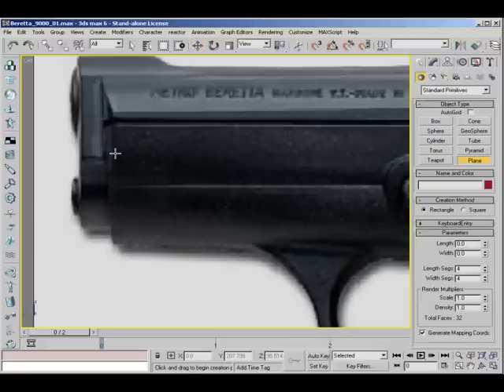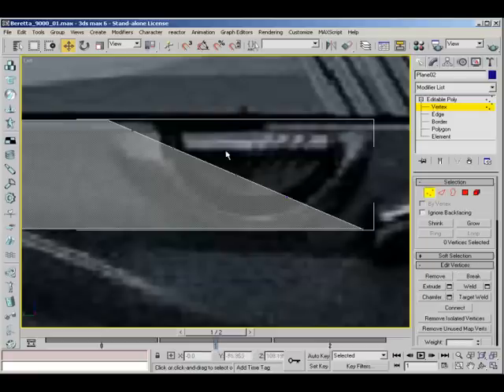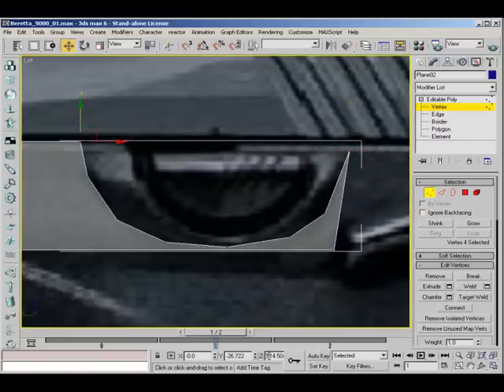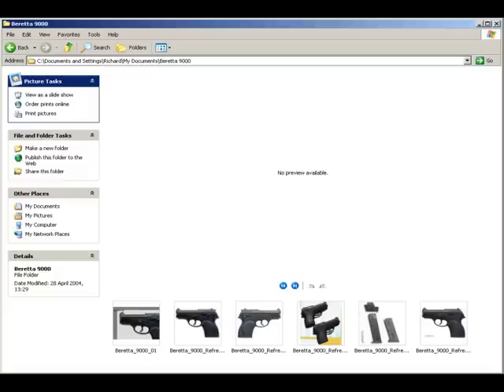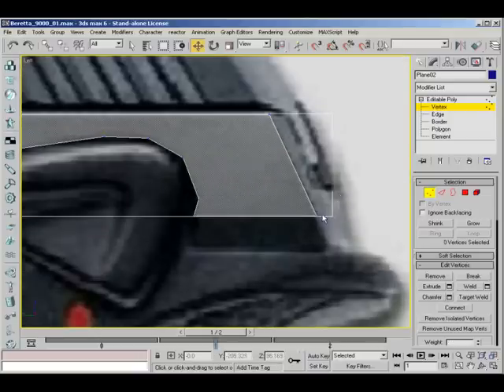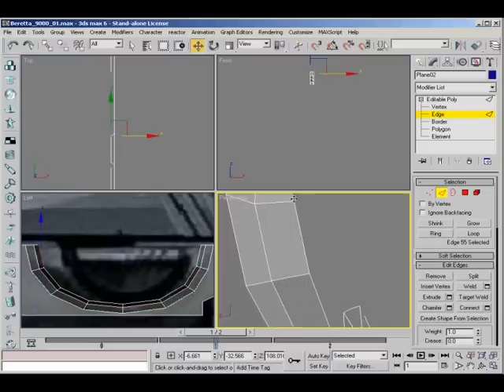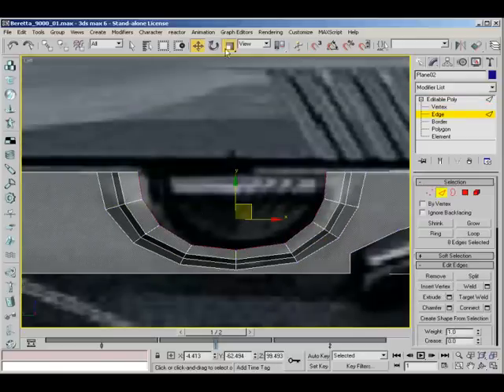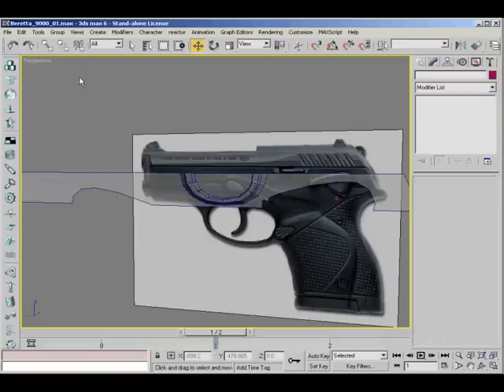Beretta 9000 Modelling Tutorial - Part 2 (1 of 5) - Modelling Base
This is the second part of the Beretta 9000 modelling tutorial made by Ichi. In the video, he is using the program 3d Studio Max.

The second part is actually 46 minutes (approximately), so I split it into 5 segments. This is segment 1 of 5.